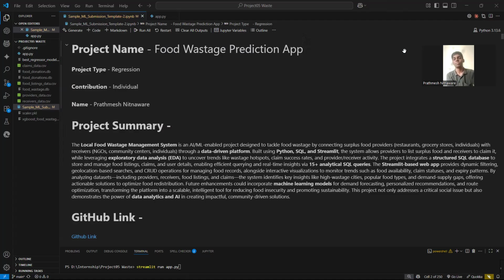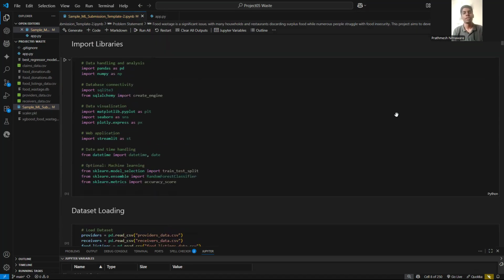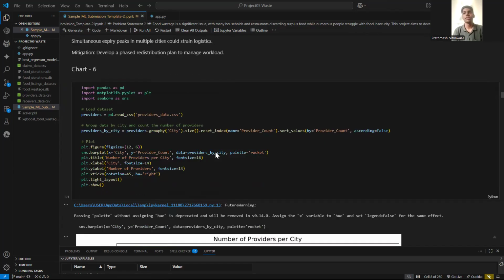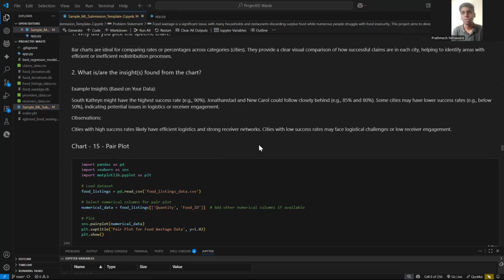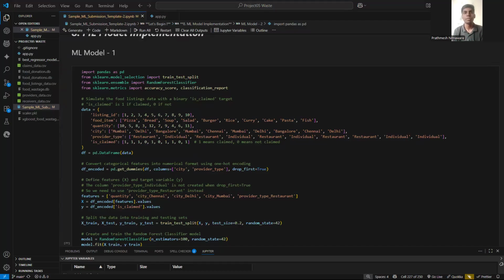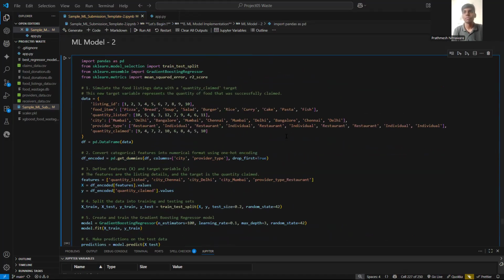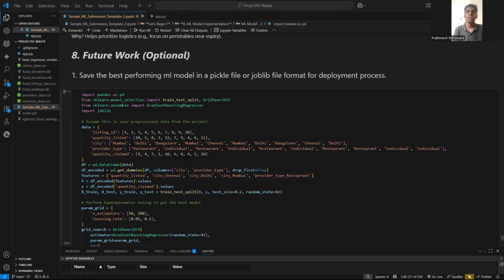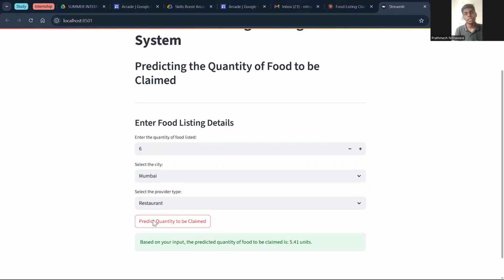Local Food Wastage Management System